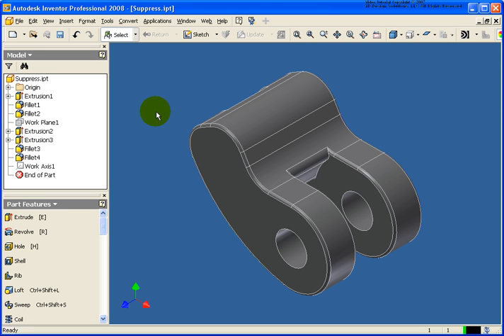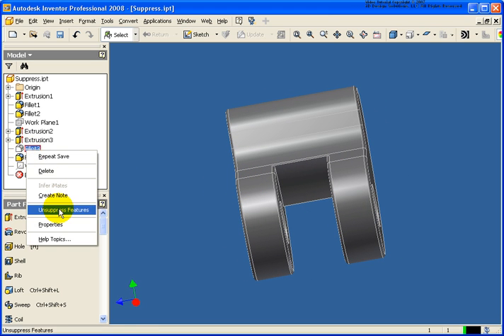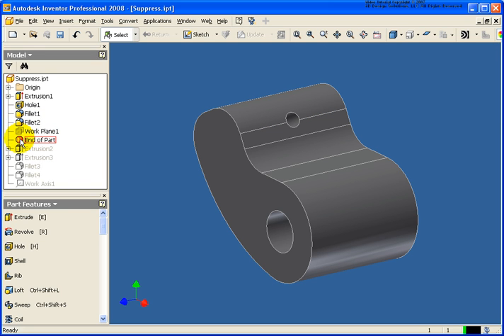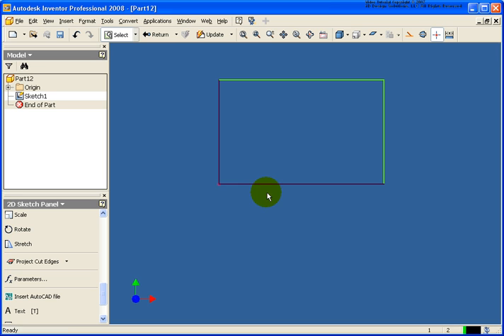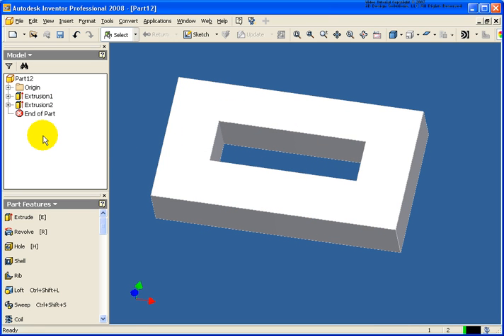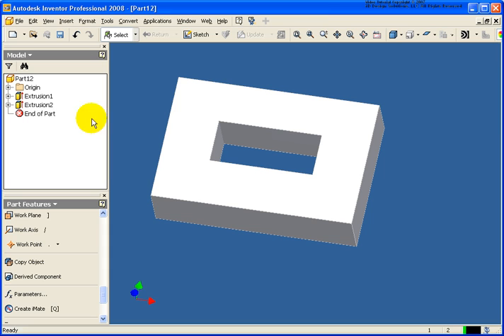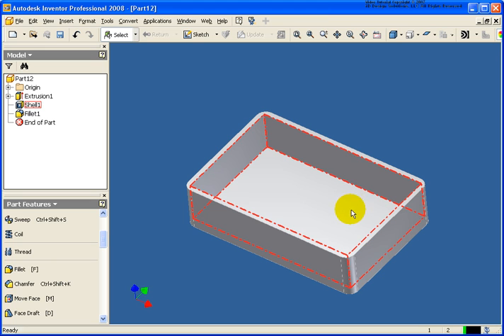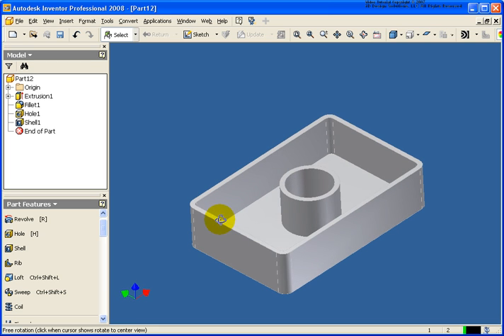12 Suppress, Conditionally Suppress, and reorder features and feature rollback